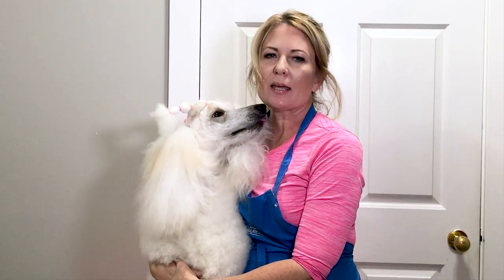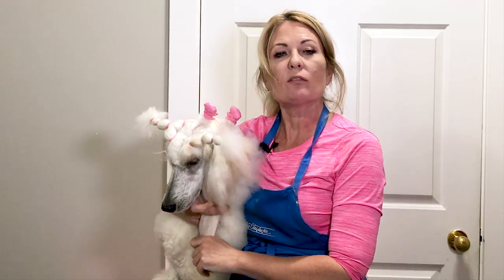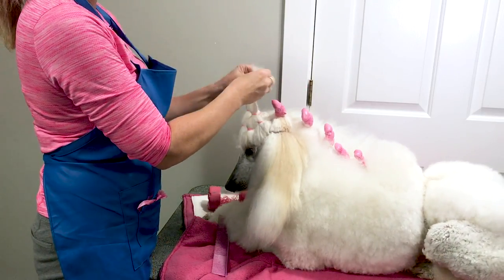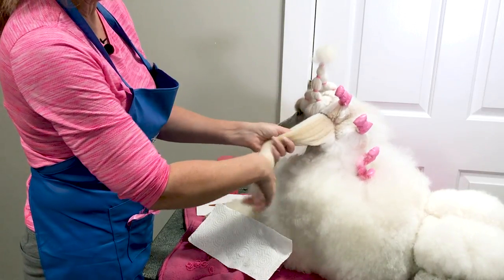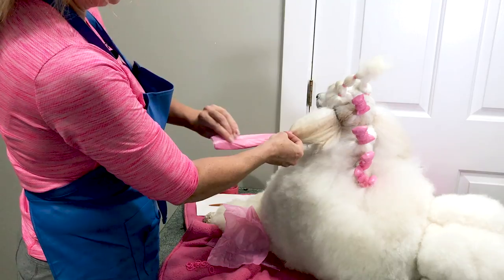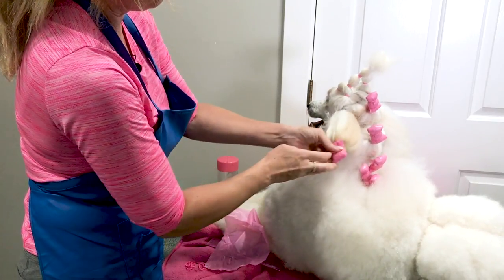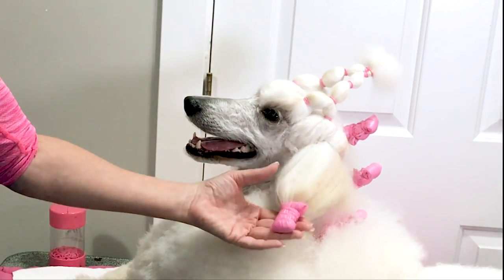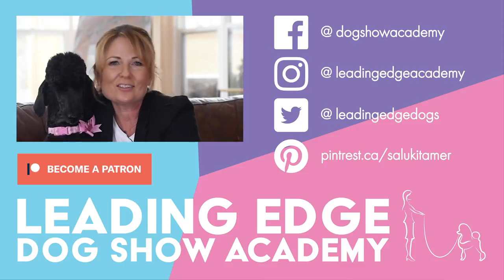The Best Bad Weather Ear-Wraps: Save that Luxurious Ear Hair!!!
Allison shows the best way to protect your dog's ear hair from bad weather for the changing seasons, save the ear hair, don't miss this one!

Try our new subscription service because you get all our premium video and e-book courses, all in one place, at the BEST VALUE possible, just click the